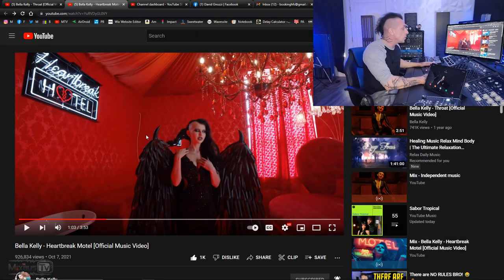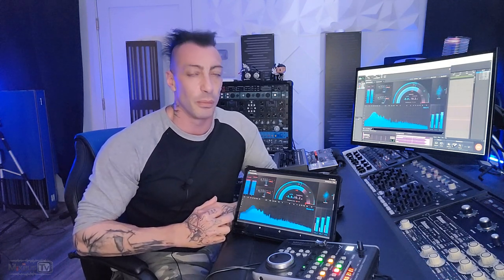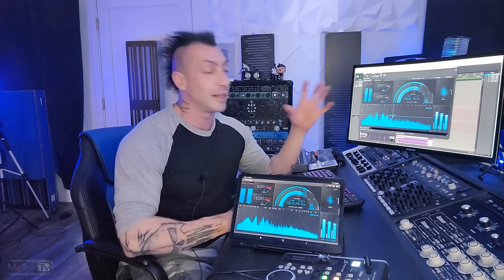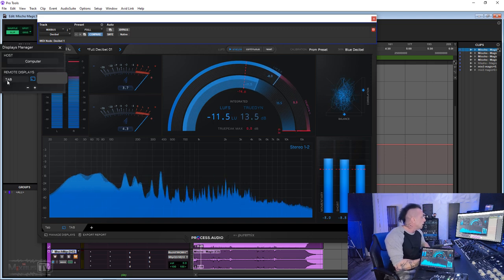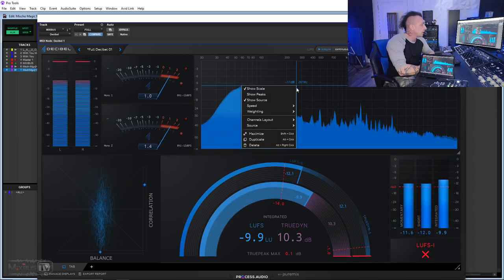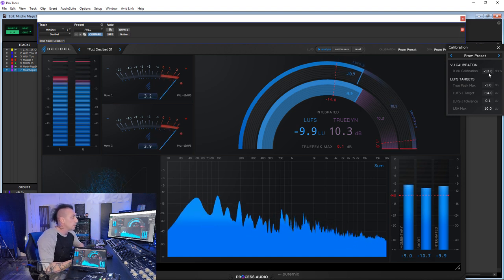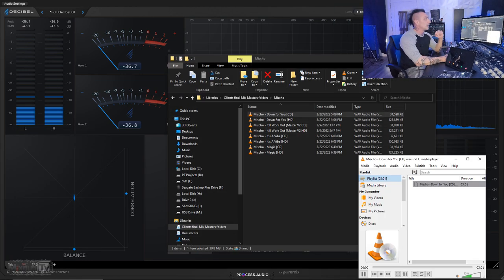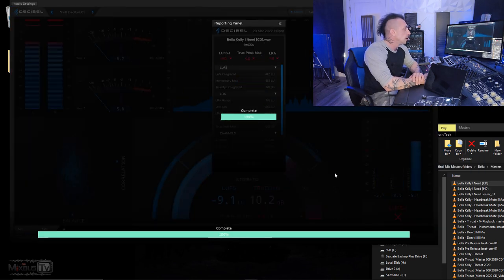Coolest Studio Gadget 2022?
USE THE SUPER THANKS IF YOU LIKED THIS VIDEO!

In this video producer, mix and mastering engineer David Gnozzi shows how to turn your phone and tablet into a master LUFS, Spectrum analyzer, phase vector scope, VU and multi meter